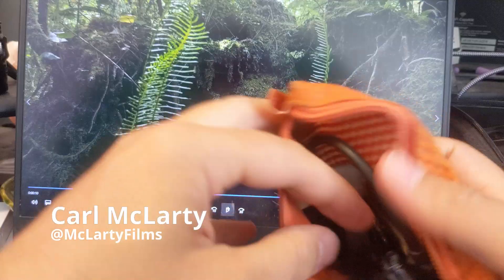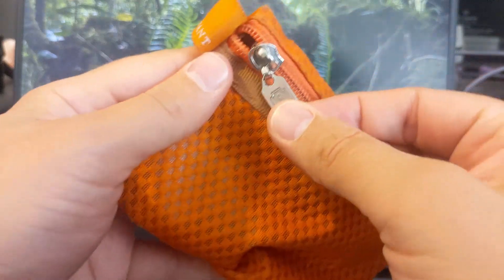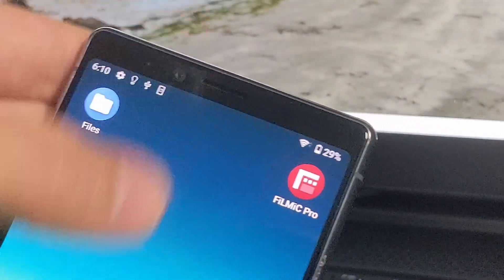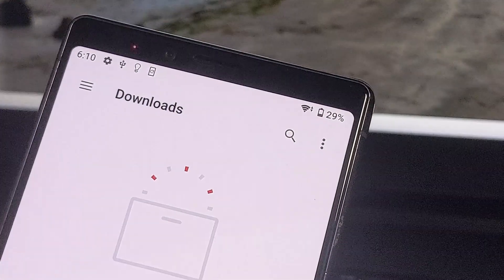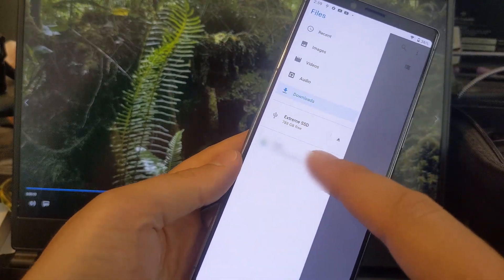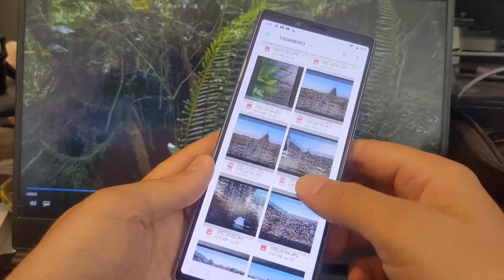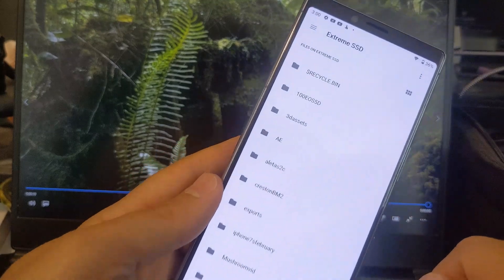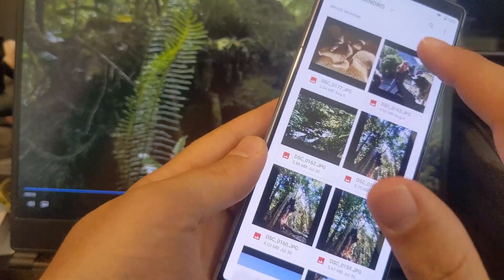How to connect a ssd hard drive to your android phone to transfer images without a laptop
Besides power, the biggest obstacle to shooting with your mobile phone is storage capacity. In this video I show you how I transfer photos and videos from my Sony Xperia 1 to a SSD drive using an OTG adapter and USB cable.
This video is part of a new series focusing on mobile filmmaking.